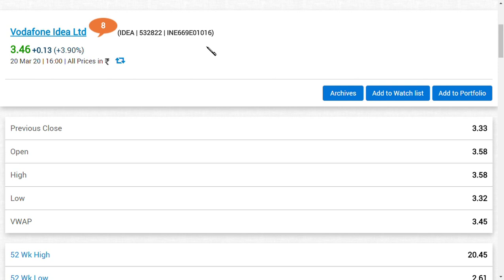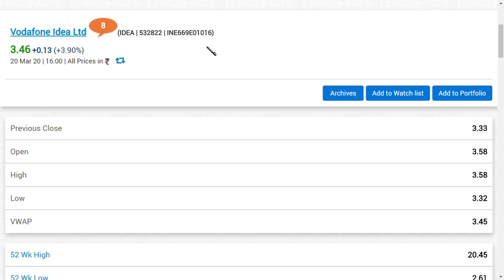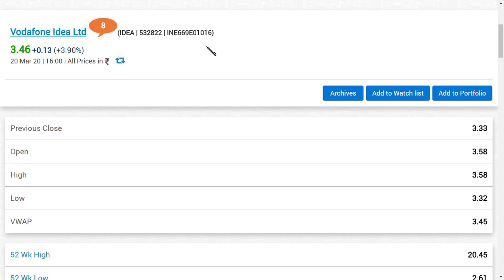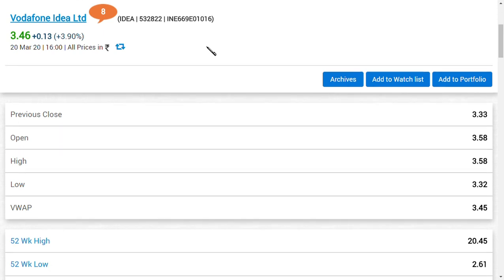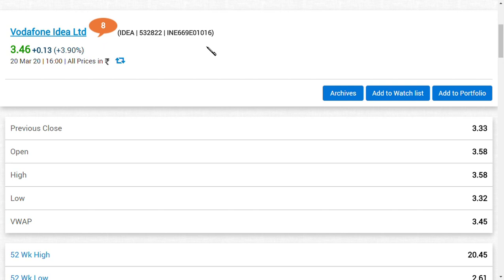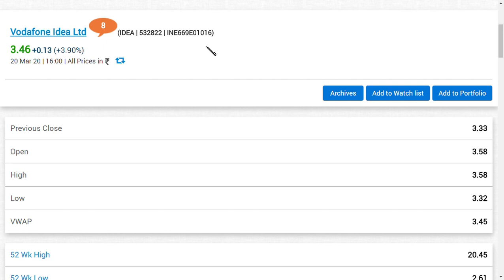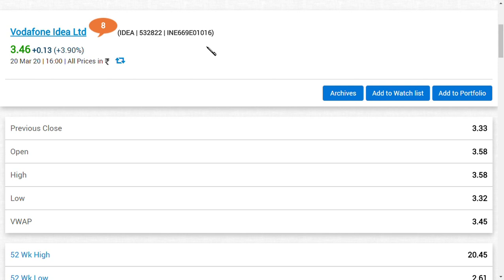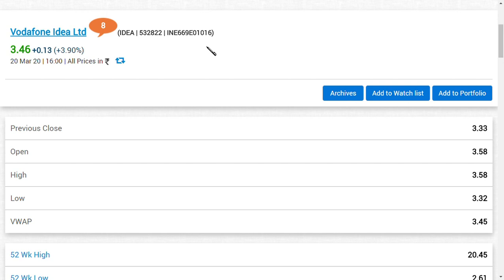vodafone idea ltd latest news/ vodafone idea share news/ idea share news